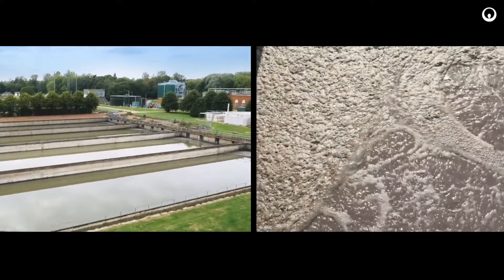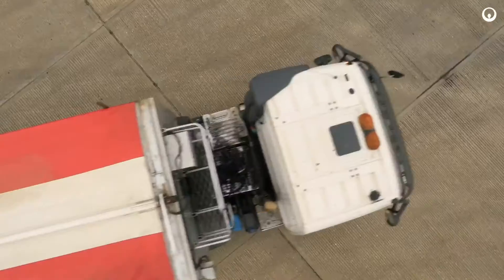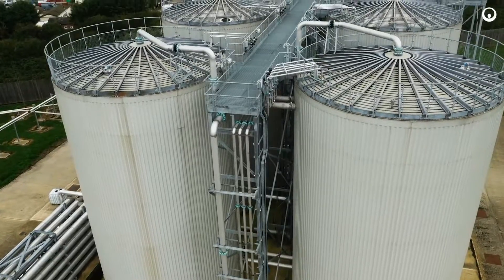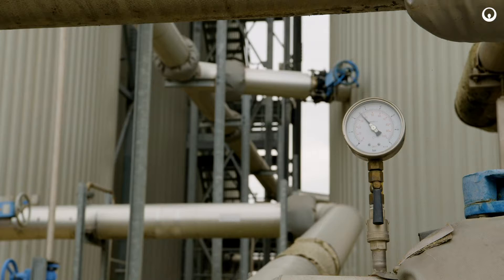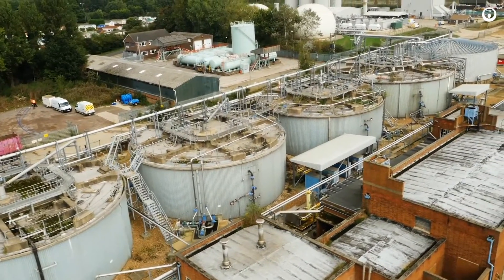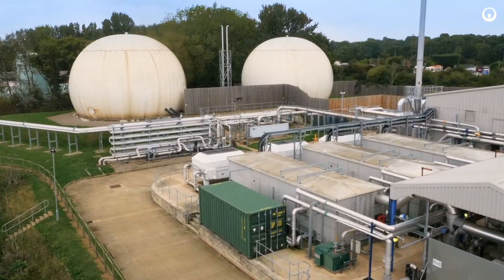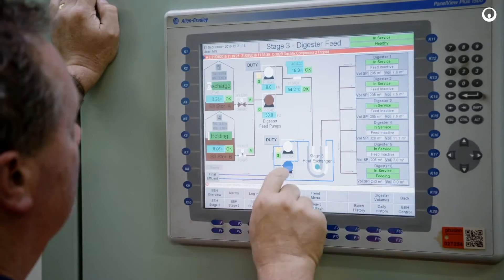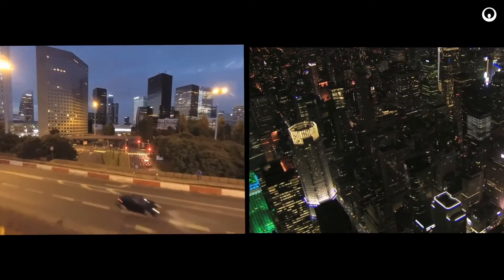Advanced Anaerobic Digestion - Convert Wastewater Sludge into Energy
Veolia provides wastewater treatment solutions for municipal business, and industrial users to extract energy from wastewater. Anaerobic digestion plants use biological hydrolysis to convert sludge to biosolids and biogas that can power the plant. Learn more about managing and treating wastewater and converting wastewater sludge into energy.